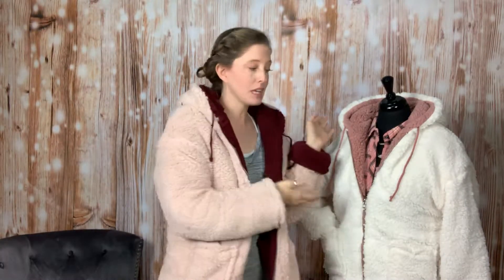Reversible Sherpa Coat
My absolute favorite coat of the season. This beauty is reversible and so comfortable. You will seriously want to live in it! It features a cozy hood and nice pockets as well. The feminine color is a welcome addition to the drab coat closet.